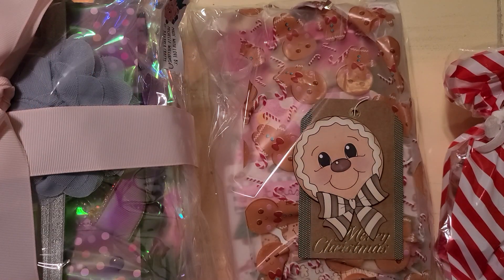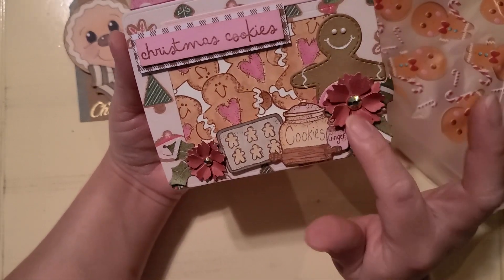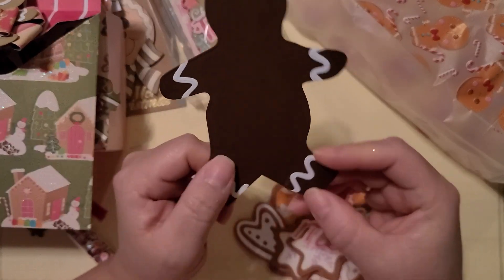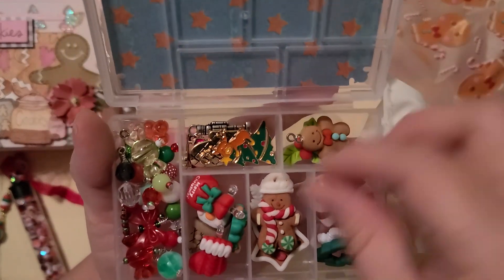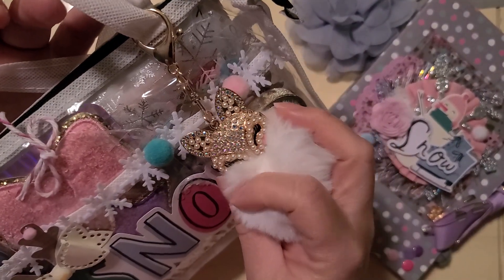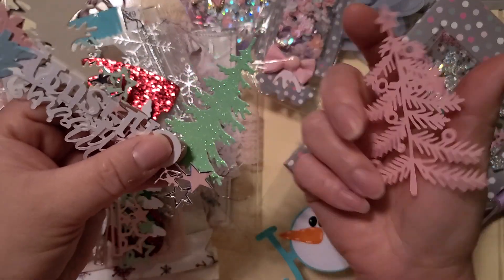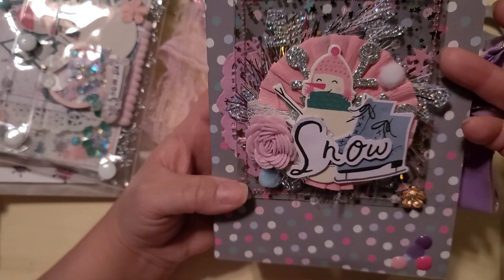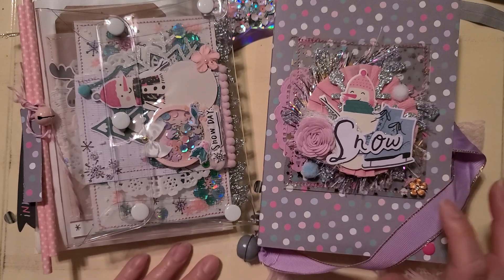Incoming Christmas in July Swap from Marissa & Michelle hosted by Larissa